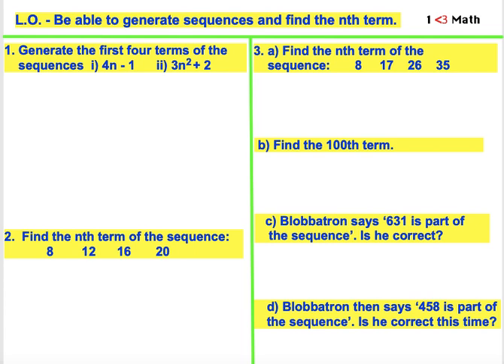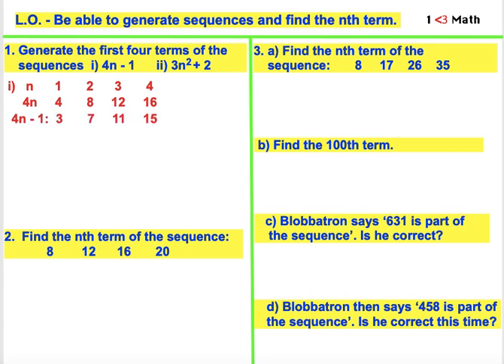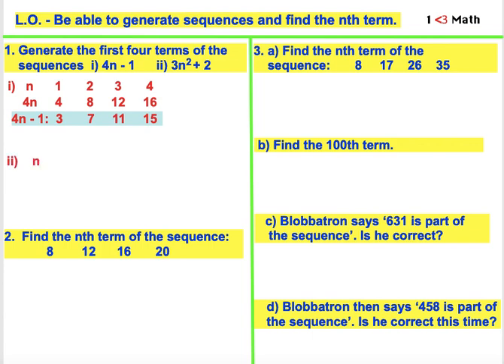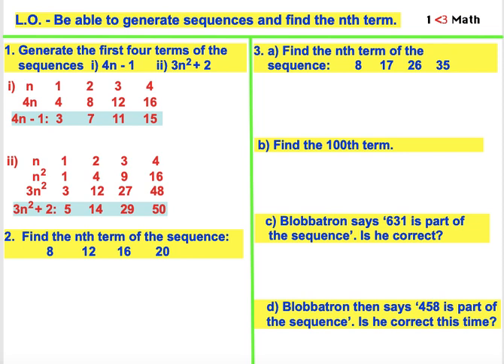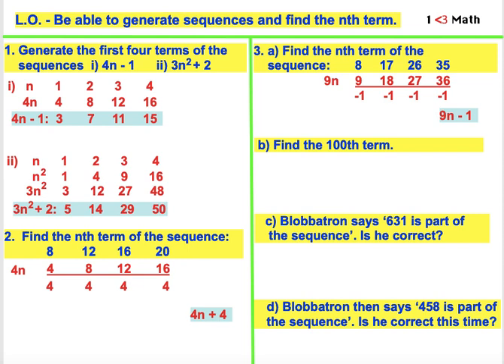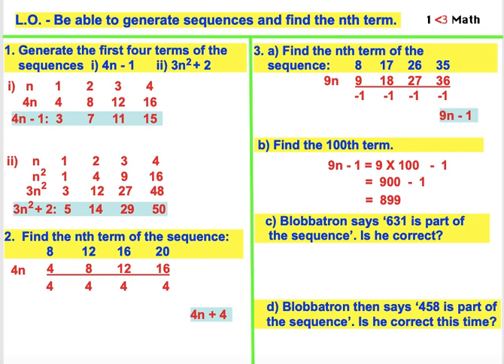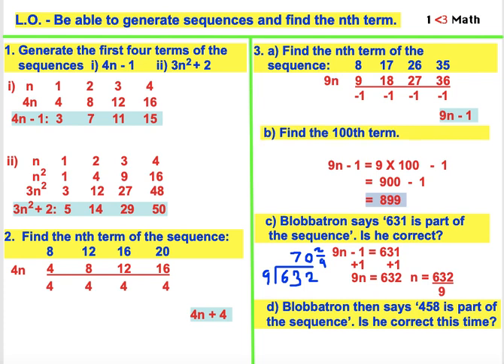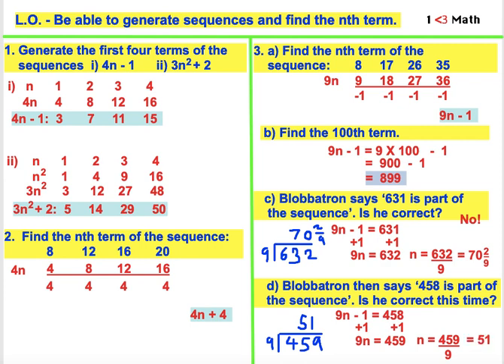1 less than 3 Math - Generating sequences and finding the nth term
GCSE Maths | IGCSE Mathematics | Sequences | nth term | Multiples | Equations | Math | Revision